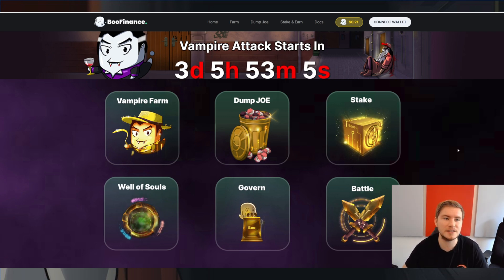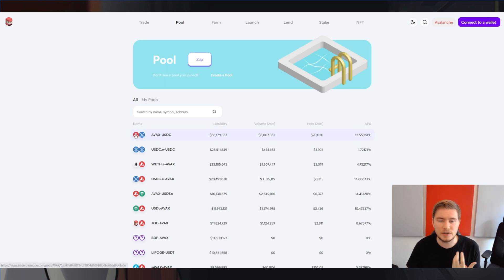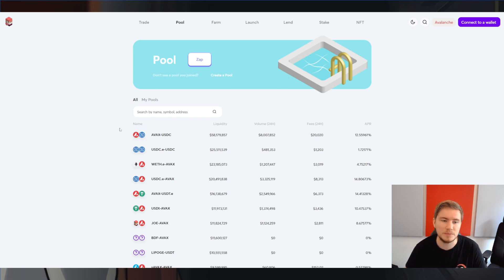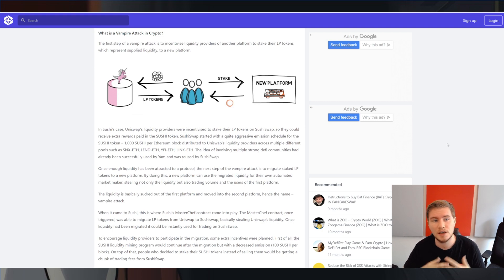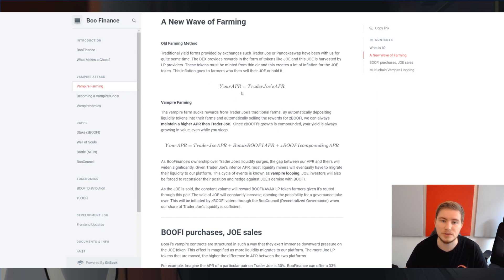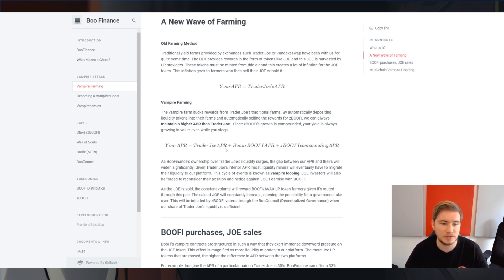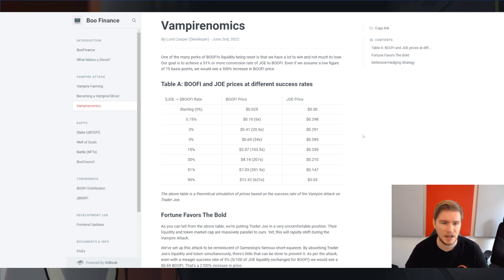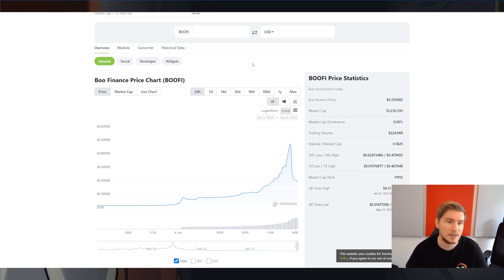BooFinance Vampire Attack on Trader Joe Explained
Hello everyone! Yesterday the team at Boo Finance announced their Vampire Attack farms targeting Trader Joe. Since a lot of people seem to be curious, I figured I'd do a quick explanation of how the attack works. In order to do so, we start of the video with a quick refresher on how AMMs work, give a couple of examples of vampire attacks, and then discuss BooFi's strategy.

Note that at the time of recording, the vampire farms weren't live yet!

Delegate to my Avalanche Node! (2% fee):
NodeID-Ccx7u3SwfPt52GxWbNc74kjVJvqktTkn8

The videos on this channel are intended as a short introduction to new projects launching on or working with Avalanche. Anything said is my non-exhaustive personal interpretation of available data at the time, and should not be construed as financial advice. I try to not include dApps with massive red flags, but otherwise try to be neutral. Statistically, some of these dApps will encounter an issue. Crypto and DeFi are Risky, and you stand a risk of losing all or some of the money you put in.